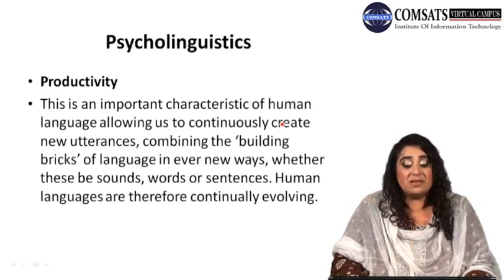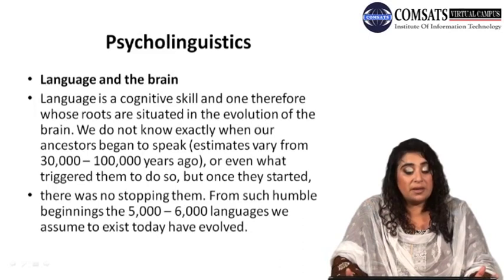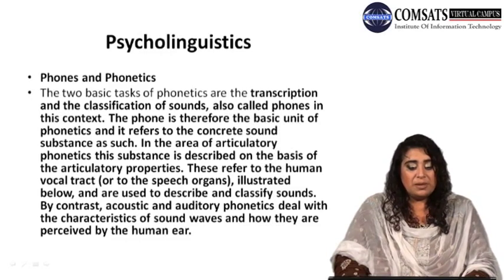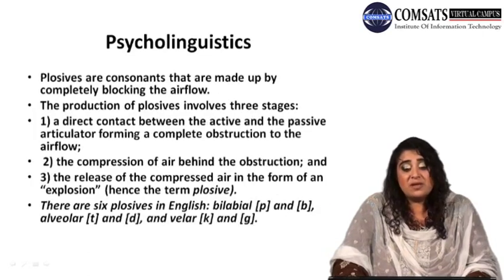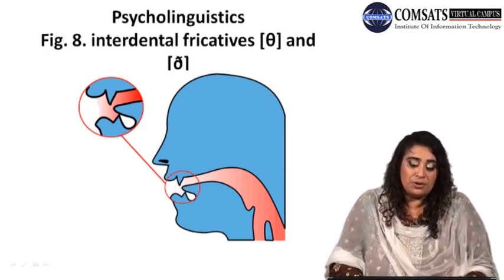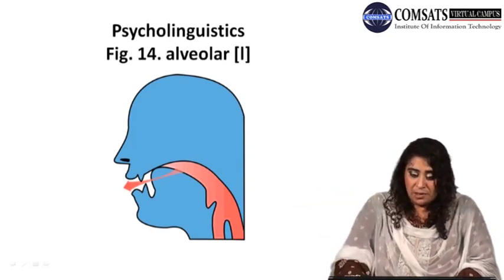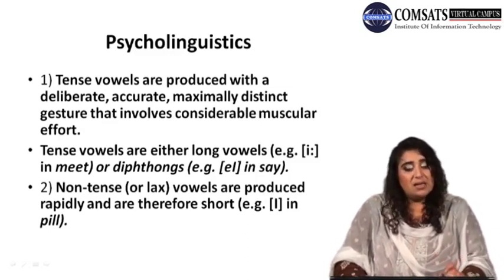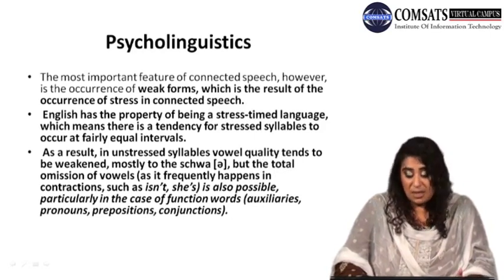Language is a cognitive skill ENG553 LECTURE in Hindi Urdu 10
cognitive skills,
is language required for cognition,
language and cognition relationship,
cognitive skills examples,
what are the 8 cognitive skills,
language and cognition in psychology,
cognitive skills list,
language and cognition ppt,